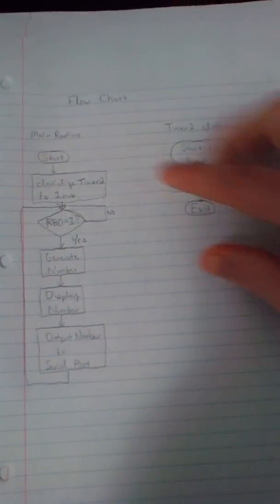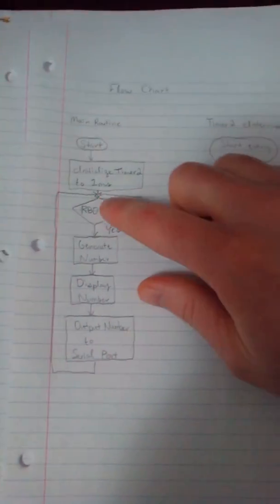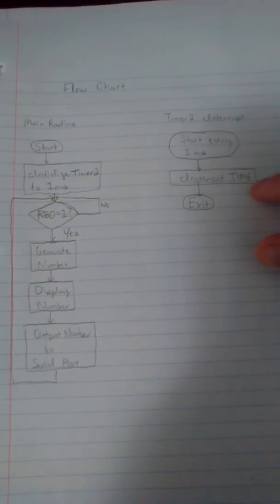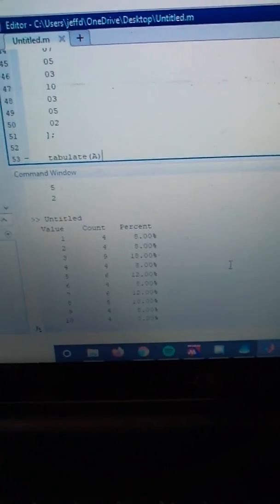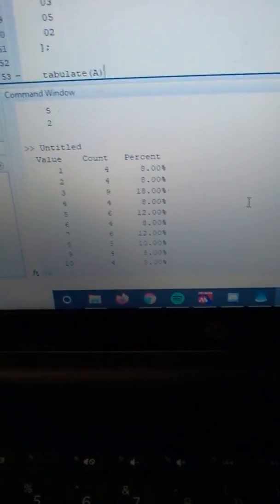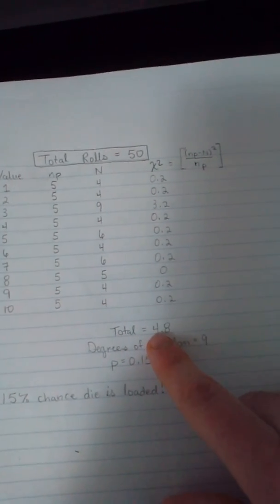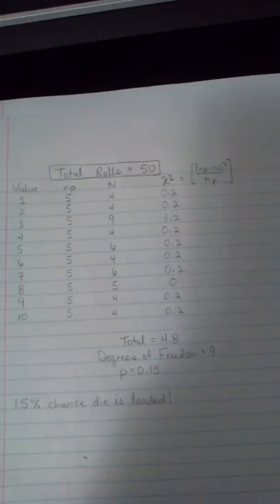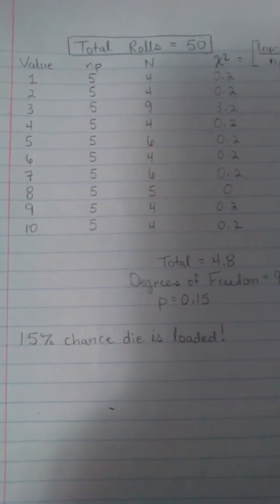ECE376 - HW8 - Project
This project simulates a 10-sided die using Timer2 interrupts set to 1ms with a statistical analysis of the probability the die is loaded, performed on a PIC MCU.